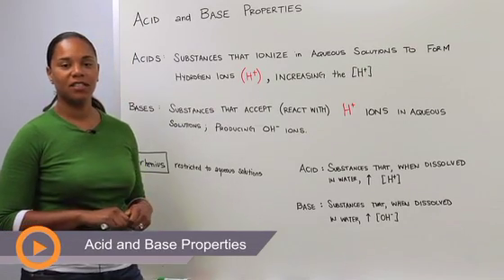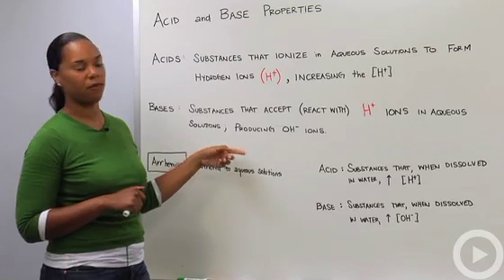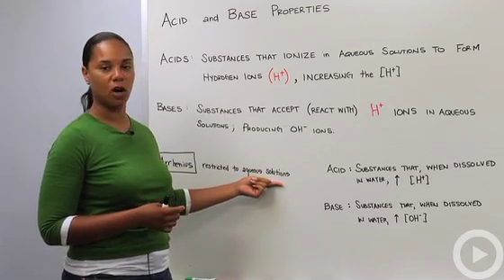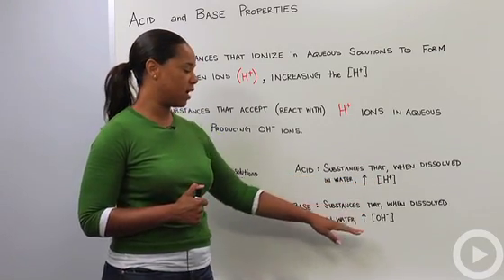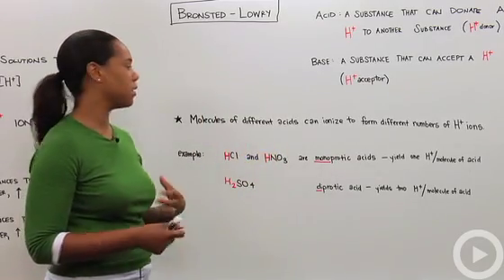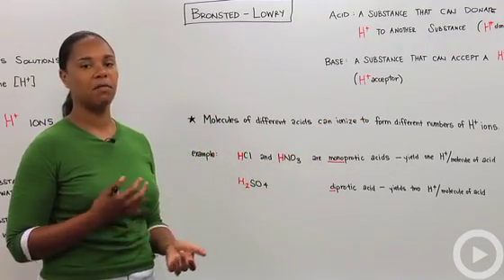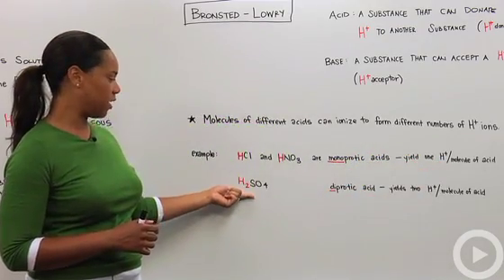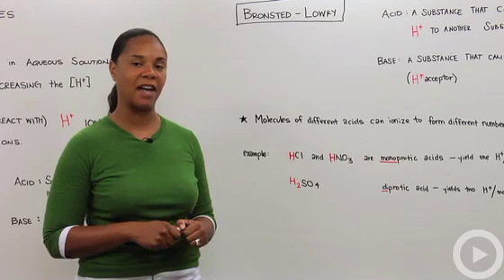Acid and Base Properties